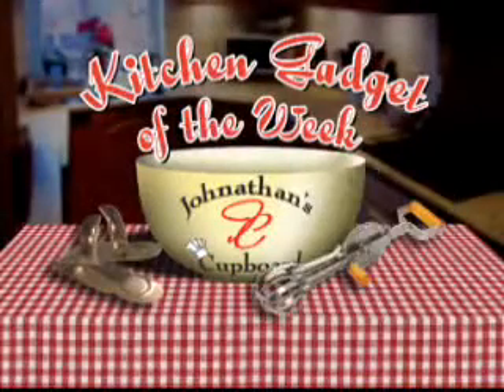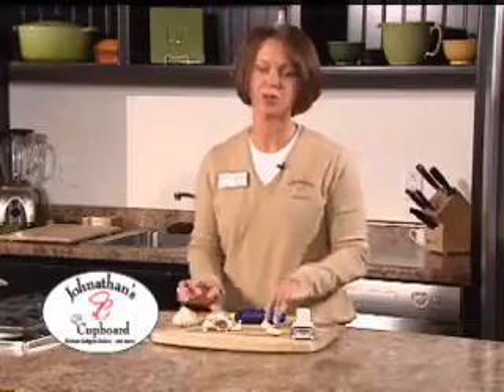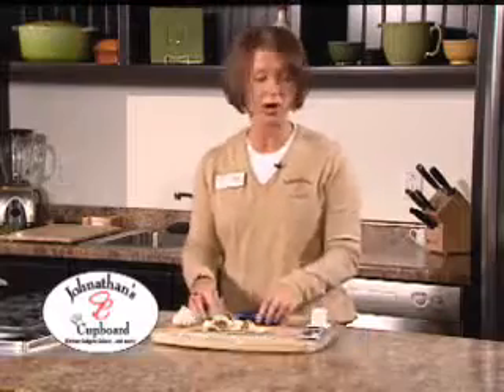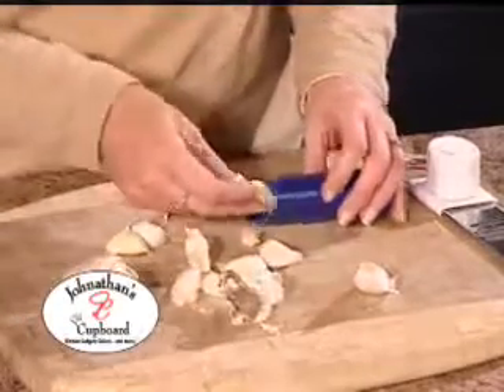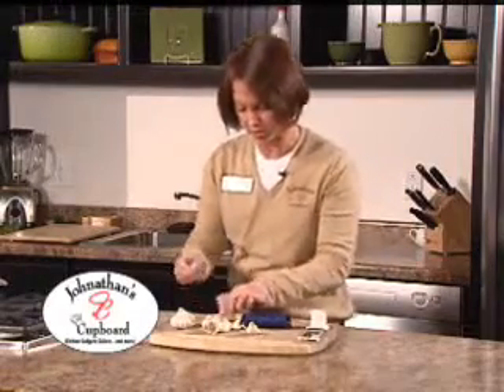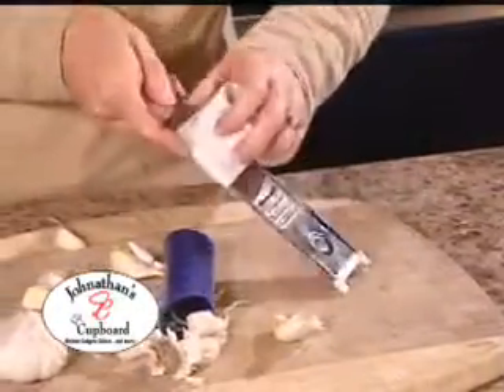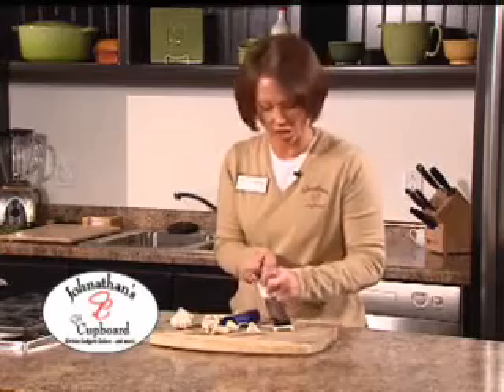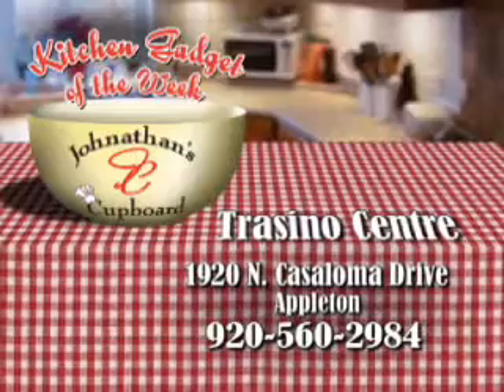Kitchen Gadget - Garlic Peeler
Johnathan's Cupboard, located in Appleton, Wisconsin, Northeast Wisconsin's largest kitchen store.